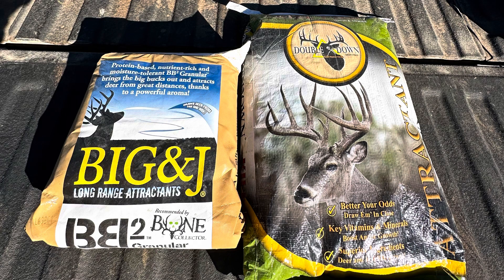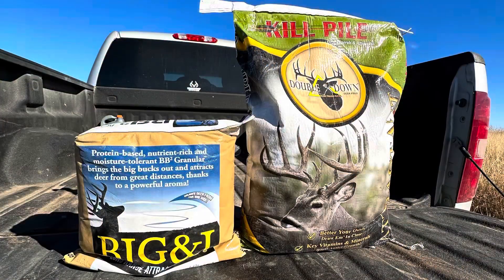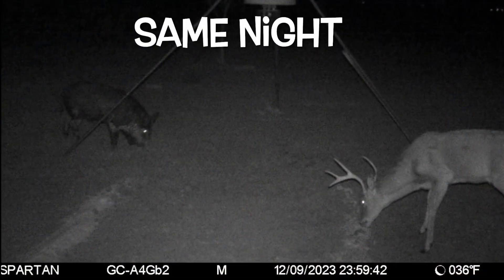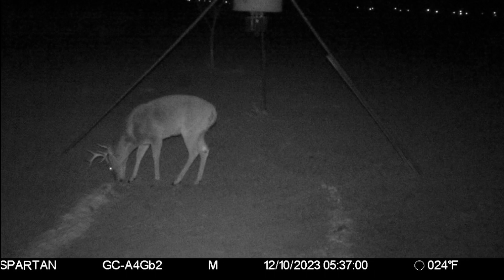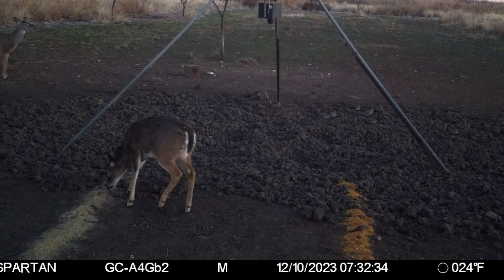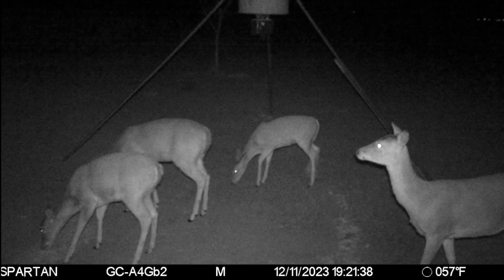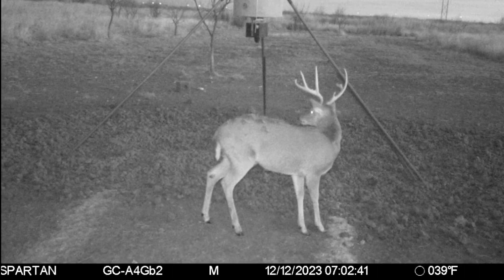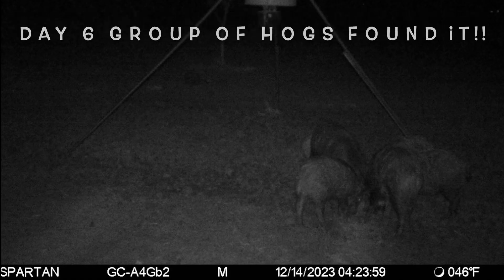DEER ATTRACTANT REVIEW!! (Double Down Kill Pile VS Big & J)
Well last year during deer season I ran a comparison review on the Double Down kill pile VS the Lick ‘em, Stick em and the Double down was hands down the winner.
This years test was between the Double Down VS  Big & J. Although it was closer the Double down still won out and will remain the champion until something knocks it off its throne. Keep in mind the are both powder/granular attractants. It’s always fun doing these and I hope you enjoyed the video. Thank everyone for their support!!!